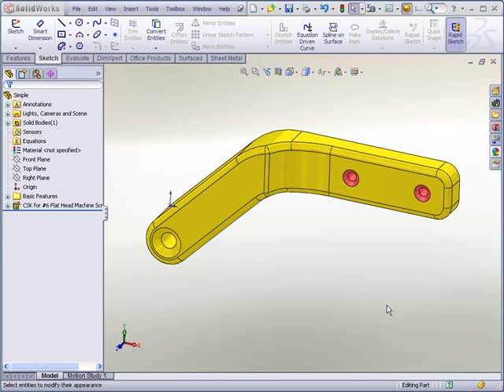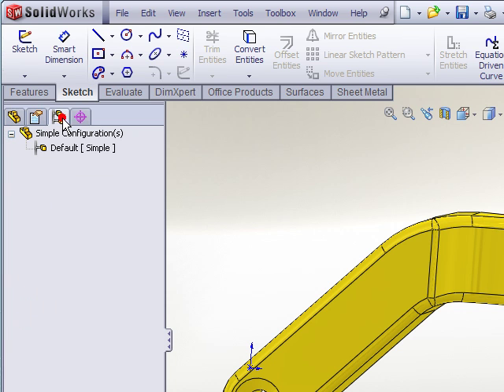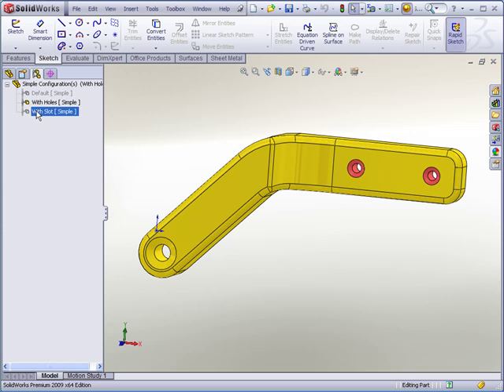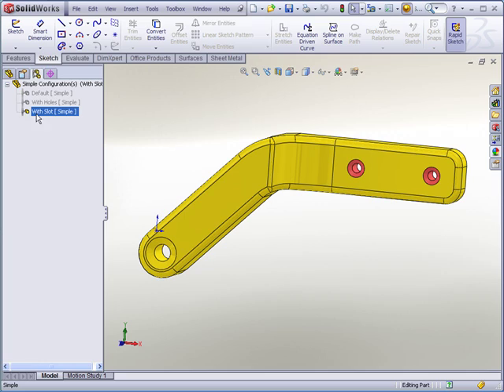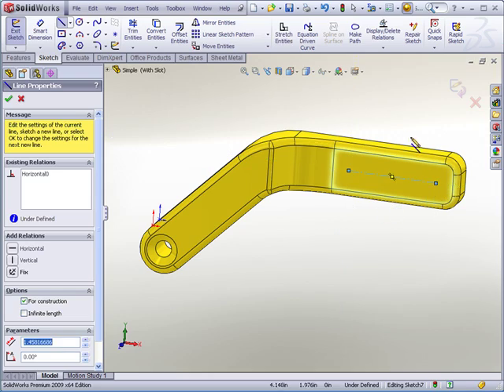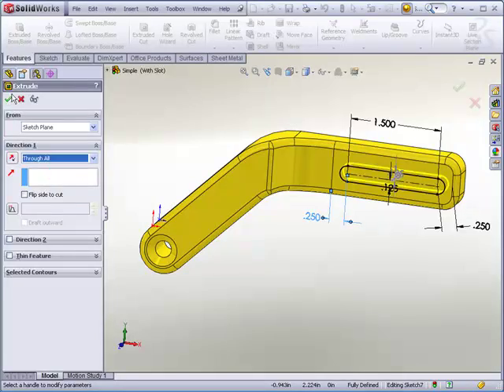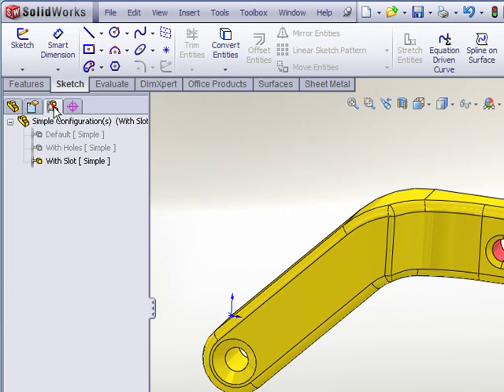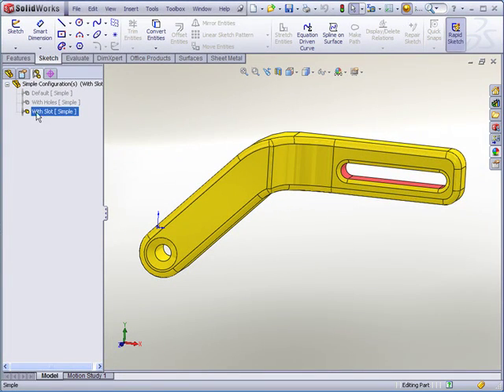Configurations of Features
How to create configurations of part features in SolidWorks 2009